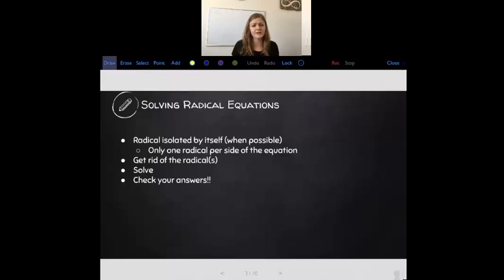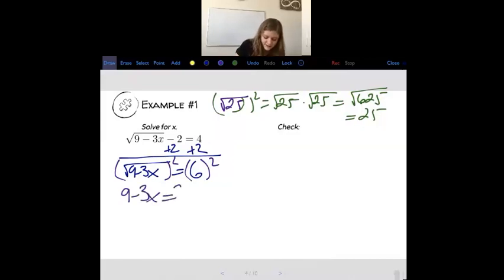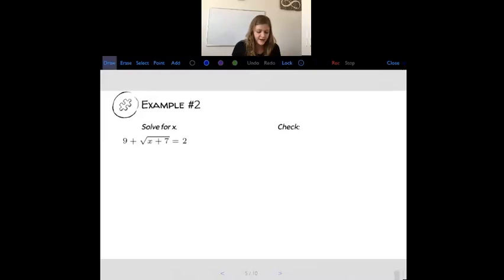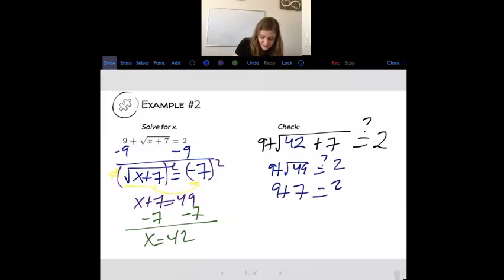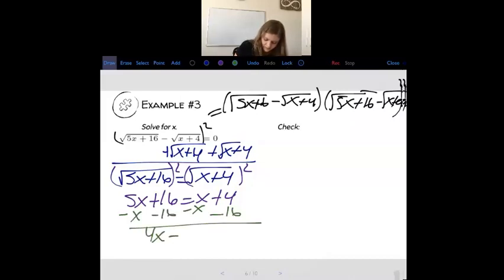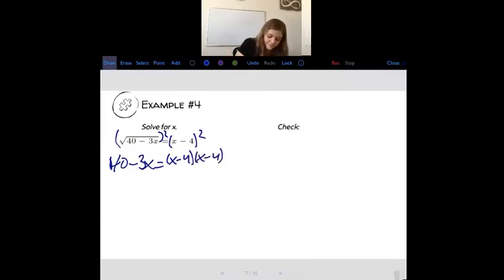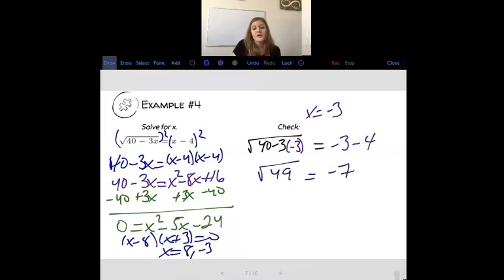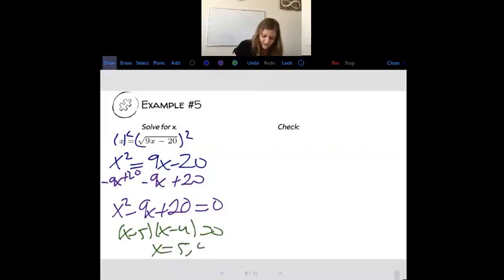Solving Radical Equations